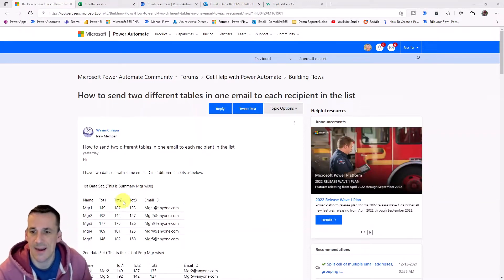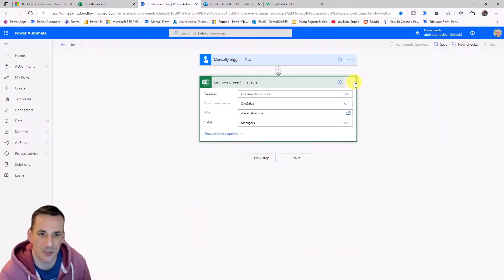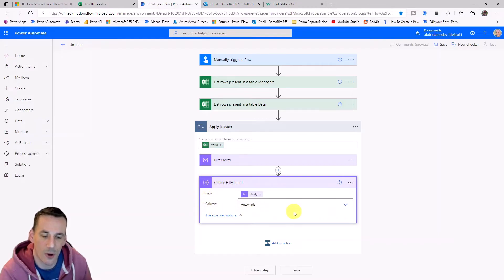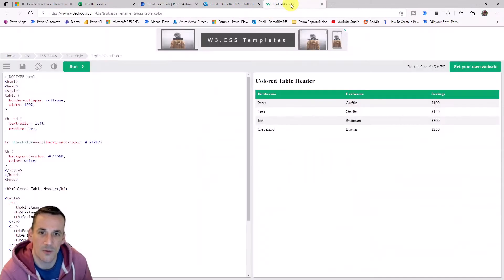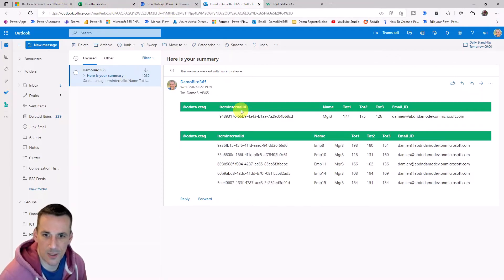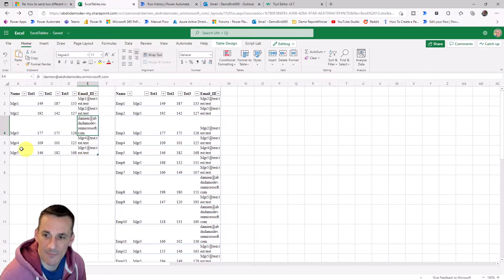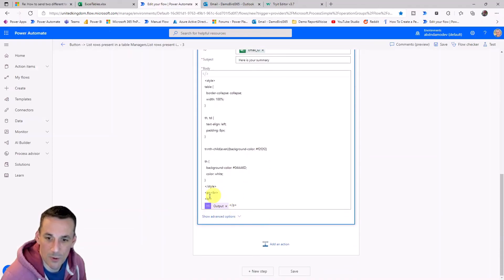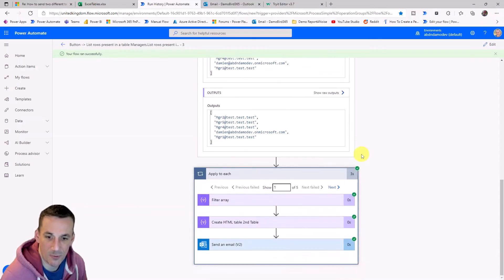Automate Personalized Manager Summary Emails in Power Automate with Dynamic Excel Data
Send personalized summary emails from Excel data—automatically! In this Power Automate tutorial, you'll learn step-by-step how to merge two Excel tables, filter unique recipients, and deliver beautifully formatted HTML tables to each manager. Perfect for anyone looking to streamline business process automation (BPA) with low-code tools and real-world Power Platform solutions.

You'll see exactly how to tackle a common challenge: sending one email per manager with all their relevant data—no manual sorting or copying needed. Whether you're new to Power Automate, working in HR, or supporting digital transformation, this walkthrough is packed with practical tips, common pitfalls, and expert insights from real forum cases.

What You’ll Learn:
✔️ Build a Power Automate flow to combine multiple Excel tables and automate personalized emails
✔️ Filter arrays and use Select, Compose, and Union actions to get unique/distinct email addresses
✔️ Format and style HTML tables for clear, professional-looking emails
✔️ Troubleshoot common issues and adapt flows for different data sources (Excel, SharePoint, Dataverse)

Timestamps:
00:00 – Solving “How to Send Two Different Tables in One Email” with Power Automate
00:46 – Setting up Excel tables for automation
01:55 – Building your Power Automate flow from scratch
03:31 – Filtering data for each manager using Filter Array
07:00 – Applying custom HTML styling for email tables
08:24 – Testing the flow and reviewing email output
09:17 – Customizing columns in Create HTML Table
11:25 – Using Select, Compose, and Union for distinct email lists
14:22 – Quick overview of the improved solution
15:20 – Handling missing dynamic email issues
15:55 – Reviewing flow history and unique email arrays
16:21 – Final thoughts & community tips

If this helped, drop a comment or question below—I'd love to hear how you're using Power Platform for workflow automation!

Additional Links:
Power Automate forum question that inspired the video solution.
Sample HTML table styling using CSS.
Another relevant YouTube video (added playlist ID).